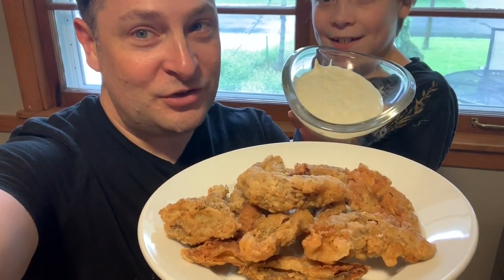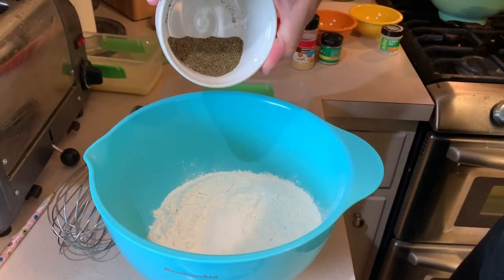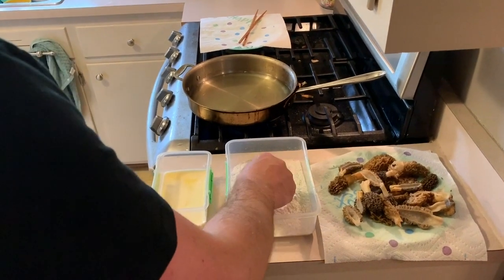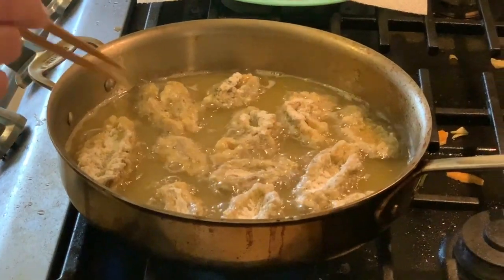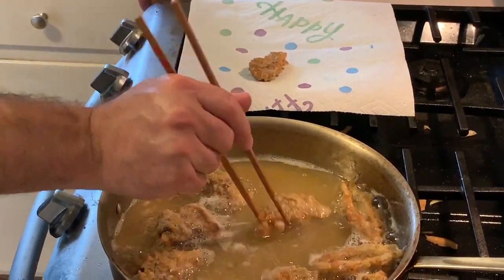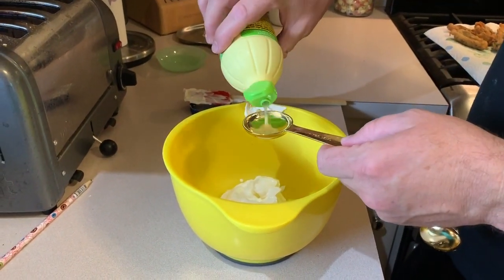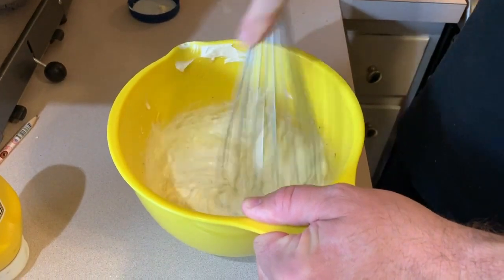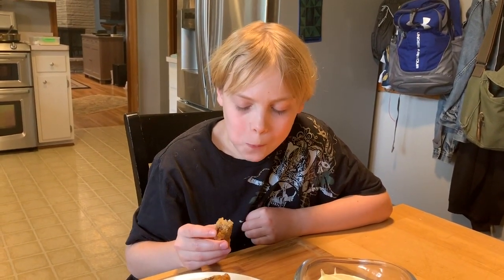Fried Morel Mushrooms With Homemade Dipping Sauce ~ Minnesota Mushrooms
This video is about Fried Morel Mushrooms With Homemade Dipping Sauce ~ Minnesota Mushrooms
Recipe:
*Vegetable oil and pan
* Wet mix: 2 eggs & 1/2 cup milk~ Mix
* Dry mix: 2 cups flour, 1 tsp salt, 2 tsp  pepper, 1 tsp garlic salt, 1 tsp garlic powder, 1 tsp onion powder ~ mix
* dip mushrooms in dry batter then wet mix then back into dry batter
* Fry for at least 4 min on each side ~ A total of at least 8 min ~ and  until golden brown on both sides
 - Dipping Sauce-
* 1/2 cup sour cream, 1/2 cup mayonnaise, 1 tbsp lemon juice,1 tsp mustard, 1/2 tsp garlic powder, 1  tsp thyme, 1/8 tsp cayenne pepper, 1/8 tsp black pepper